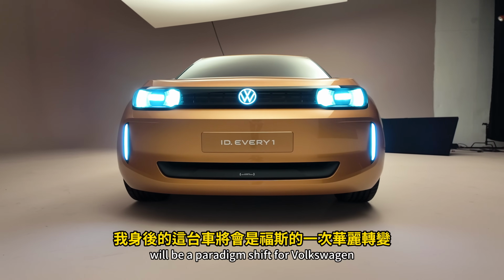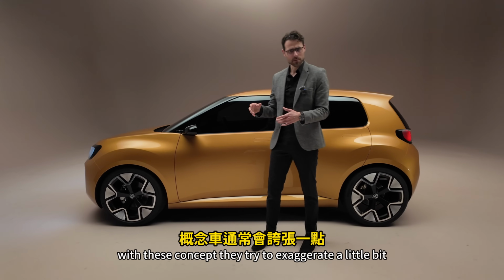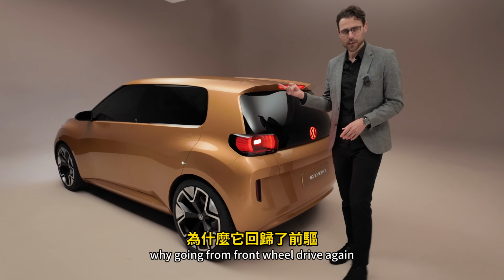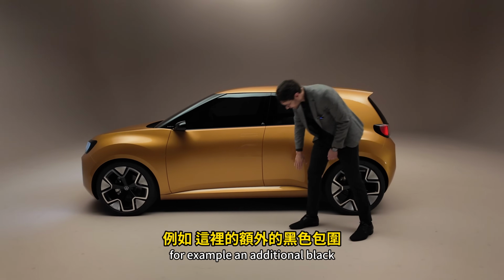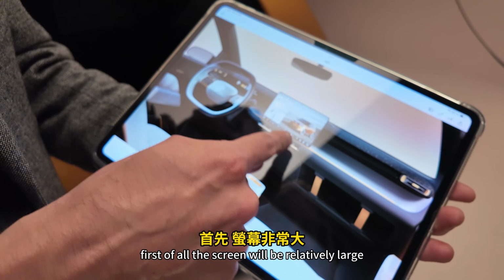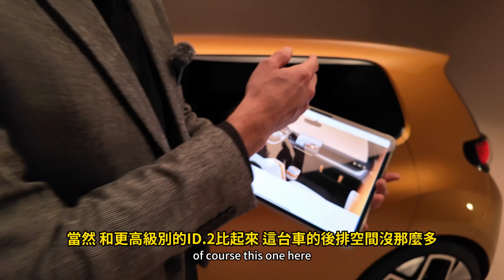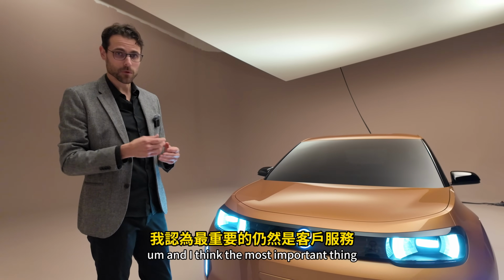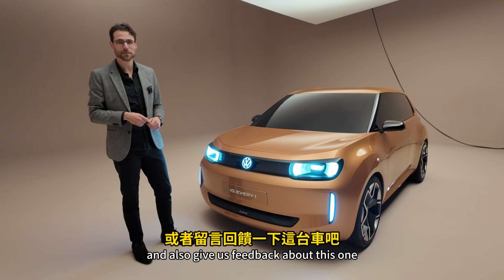做人民買得起的電動車！體驗全新volkswagen入門級電車ID.EVERY1